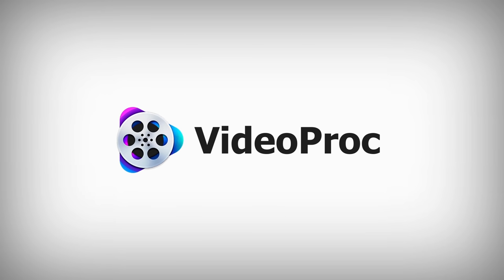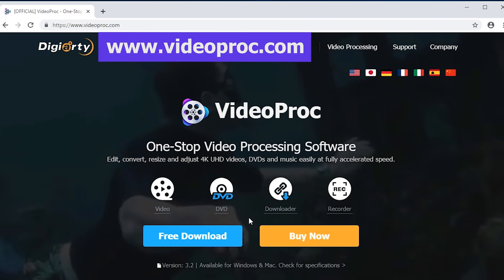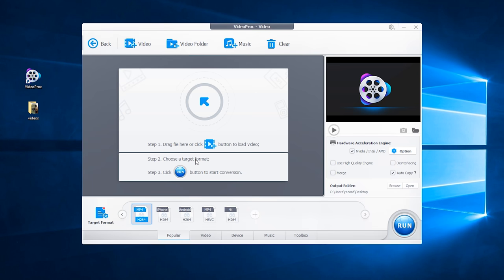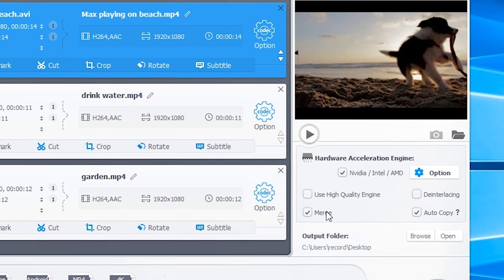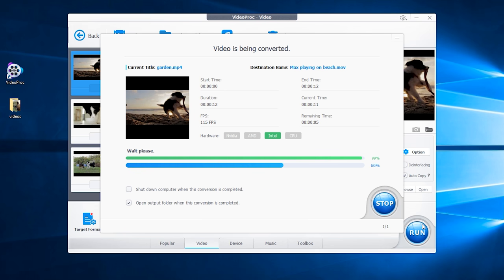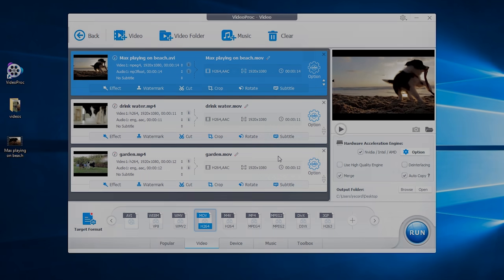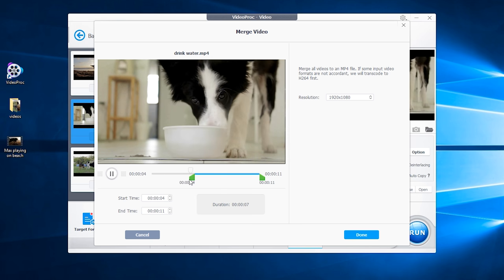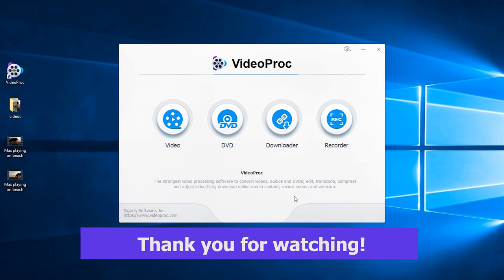How to Merge Videos Together (2 Quick Ways)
Do you have multiple video clips that need to be merged together? VideoProc can help! This simple tool allows you to quickly and easily combine your video clips into one cohesive file. Unlike online video merging options, VideoProc is stable and fast. This makes it the ideal solution for those who film with cameras like GoPro, which typically split their video files into segments.

In addition, it is more than just a basic video merger; its editing features can help to enhance the look of your video content and much more.

How to merge multiple videos into one with VideoProc Converter:
0:16 Step 1, Download & Install VideoProc
0:36 Step 2, merge videos (way 1)
1:32 Step 2, merge videos (way 2)